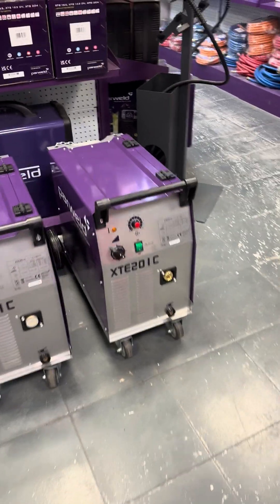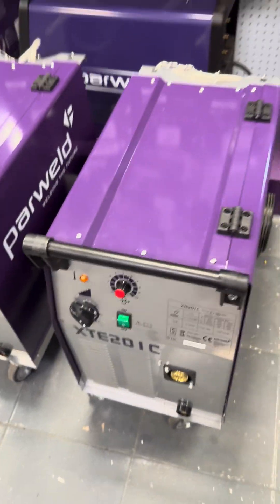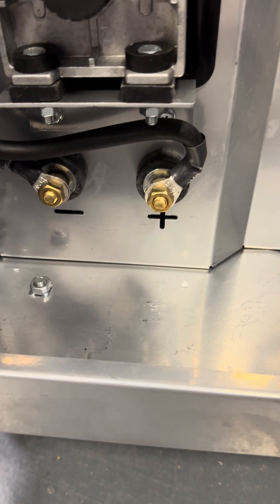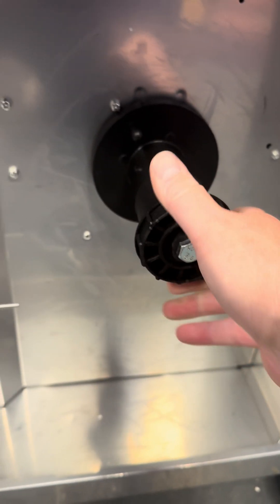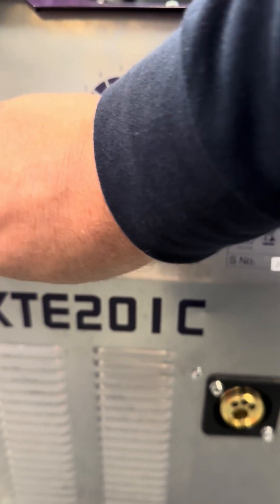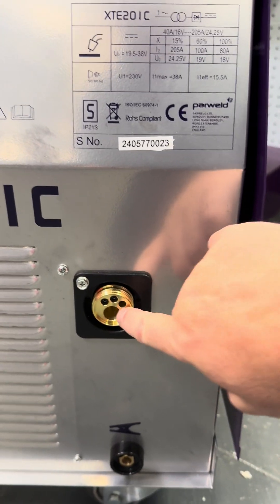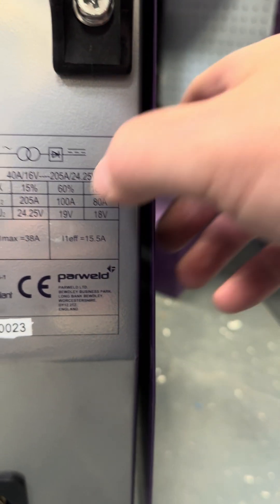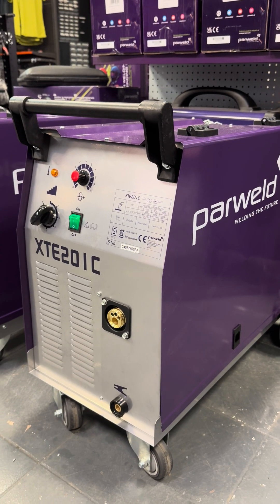The Best Parweld MIG Welder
Here we discuss why  we believe the Parweld XTE 201C is the Best Parweld MIG Welder for home, Hobby, small garage, workshop and car body repair. The Parweld XTE 201C is a robust welder with a good 200 amp out put and solid construction that is backed up by a 3 year warranty.
This powerful machine offers a variety of features and benefits that make it an ideal choice for welders who want to produce high-quality results. Let's take a closer look at what makes this welder stand out from the competition at this price range.

The first thing that you will notice compared to competitors machines is the quality of the case. They have used 2mm steel for the case of the machine and this compares against competitors who tend to use 1.5mm.

This makes the welder more rigid and stable especially when a large gas bottle is placed onto it.

This isn't a light unit, you can certainly feel the weight of the transformer when lifting it and this instills confidence that you won't be needing the included 2 year warranty that comes as standard.

We have sold many hundred Parweld XTE 201C MIG Welders through our shop and online and have had virtually no returns for a fault, thats impressive!
On the front of the welder is a large carry handle that feels sturdy, and the plastics that hold it to the panel are a quality grade, again providing strength.
Below are the controls; an 8-setting voltage switch is much better than competitors' machines offering finer control between settings.

Some welders with six voltage settings have a more significant jump between the settings. This can mean it's difficult when welding thin steels such as car body panels.
You could be welding on setting 2 and find its just not quite enough, only to be too fierce when you select setting 3. The more setting a welder has, the better.
The wire feed knob feels sturdy and offers progressive adjustment. It may be small for my liking meaning it's hard to adjust with thick gauntlets on.
There is also an overheating light signalling the transformer has overheated.

DRIVE TRAIN

One of the most overlooked parts people neglect when buying a MIG welder is the drive train and drive rollers.

Most economy MIG welders use plastic drive roller assemblies and low quality plastic drive motors much like what you would find powering a car washer bottle.

The feed is really important, the more consistent and smooth the the wire feed the better the explosions (arc) you will feel when welding.

It also means it lasts longer and gives less trouble.

The Parweld XTE Range of MIG welders are fitted with a professional quality wire feed assembly and motor for this reason.

In the picture above you can also see the terminals so that you can change polarity of the torch which is essential if you want to weld with Gasless MIG wires.